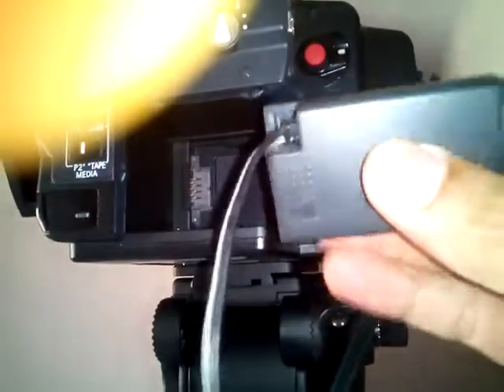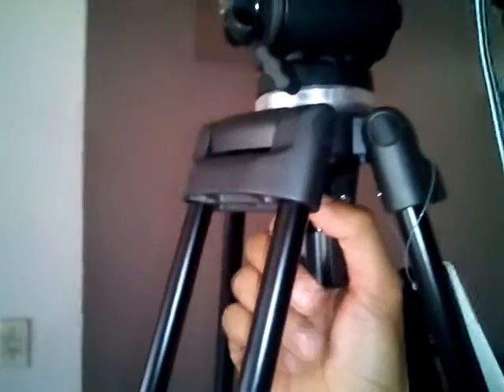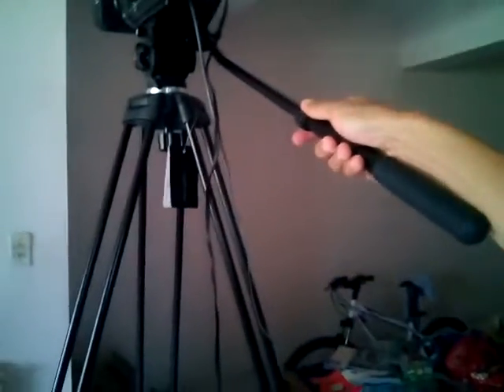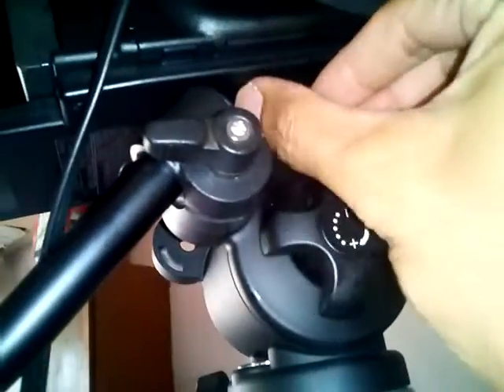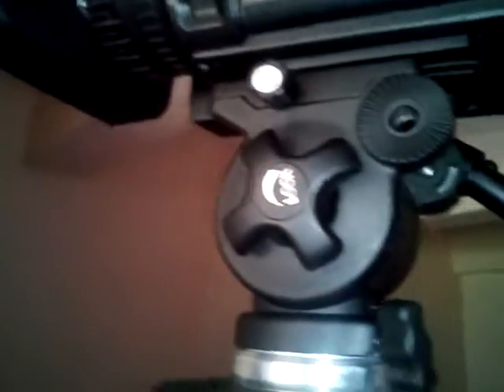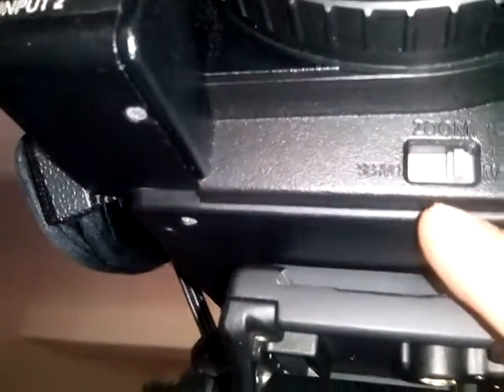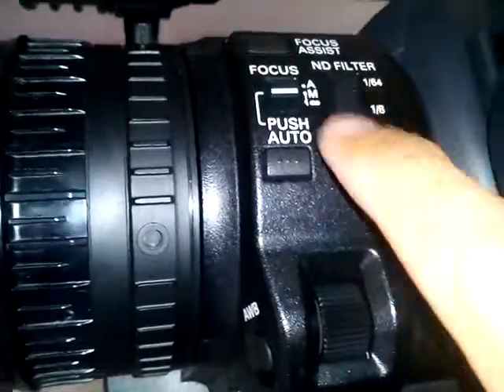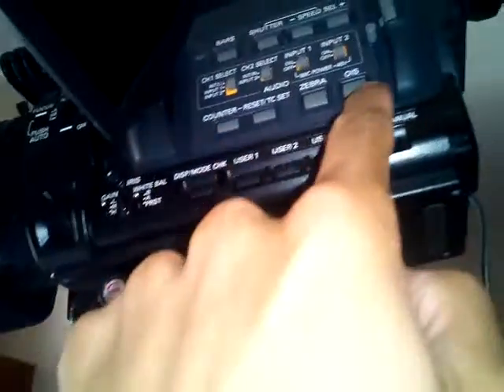orientation about Panasonic HVX200p, tall tripod, & sdi converter 2/2